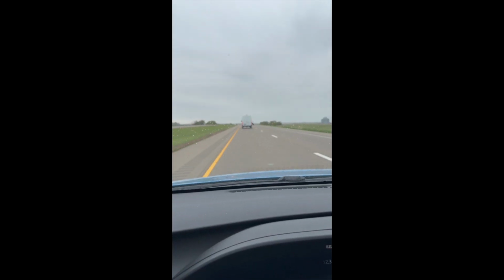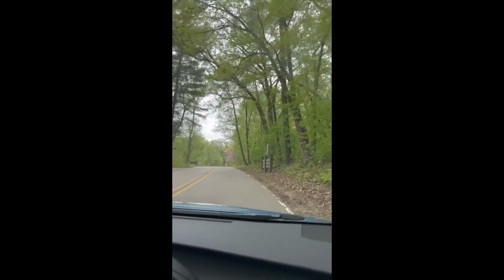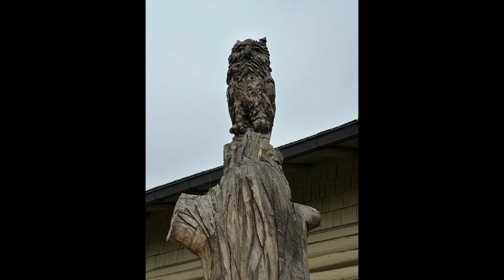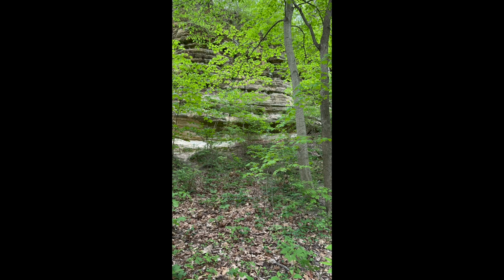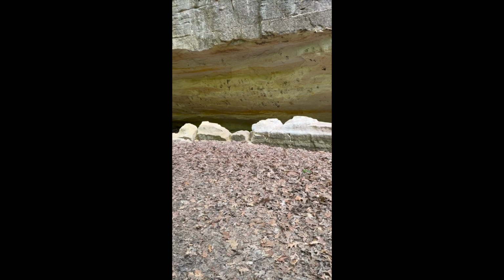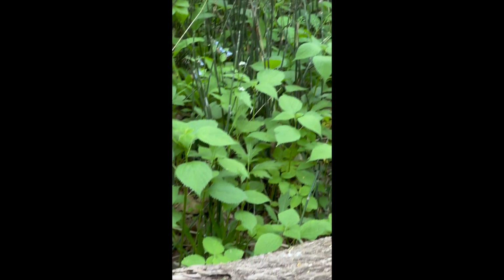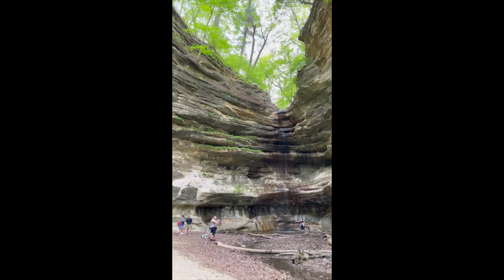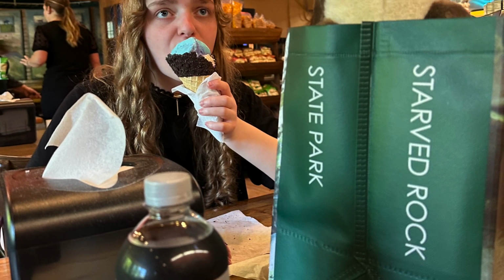starved rock waterfalls and canyons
We took a trip to Starve rock lodge for lunch and hikes through 3 of the canyons and saw the waterfalls. @EnjoyIllinois